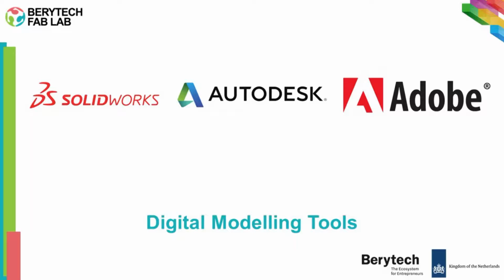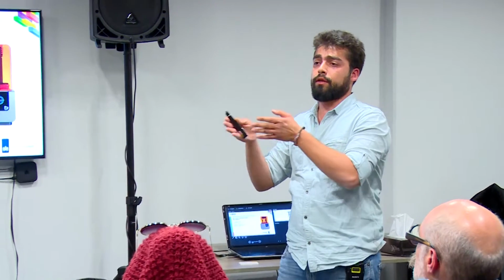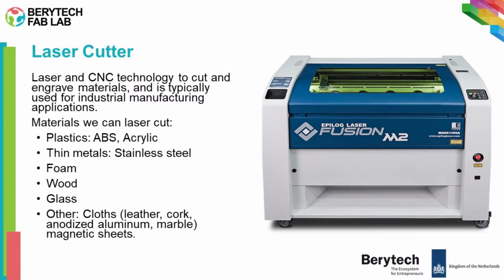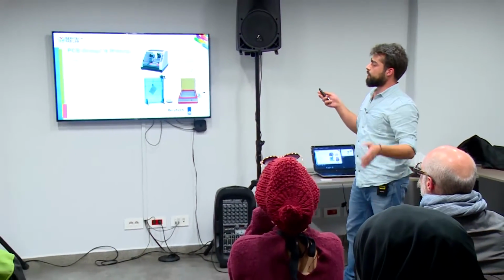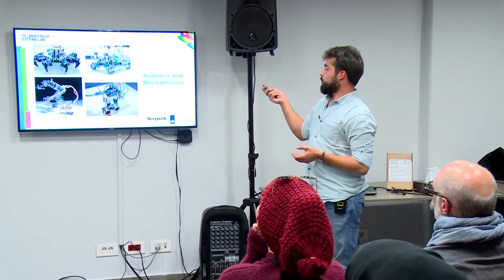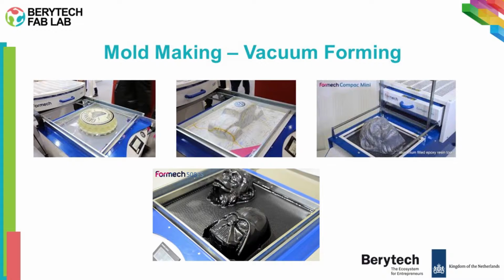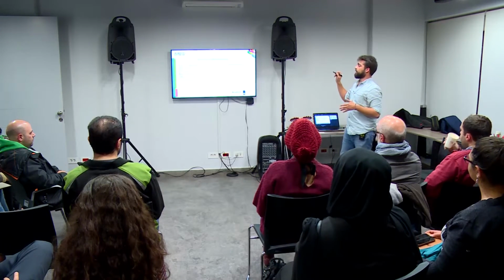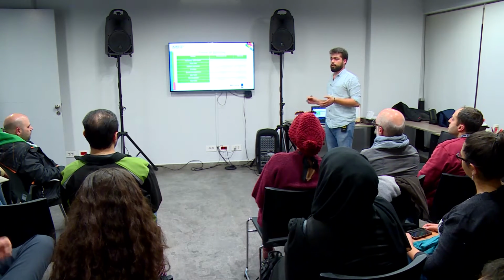Wael Khalil - Berytech FabLab at the Berytech Meetups powered by GIST